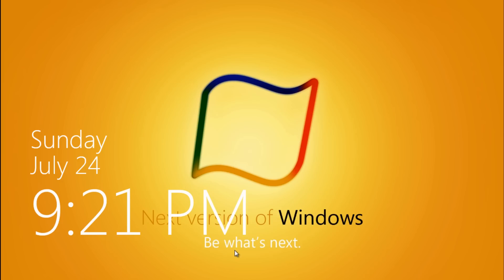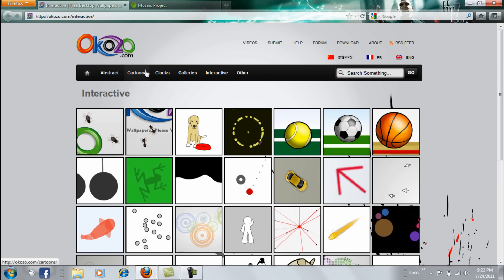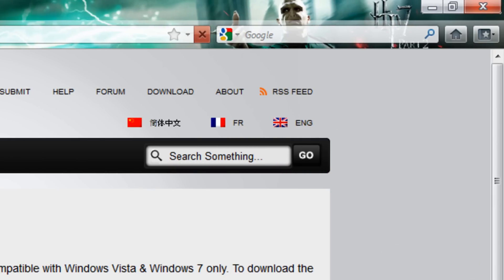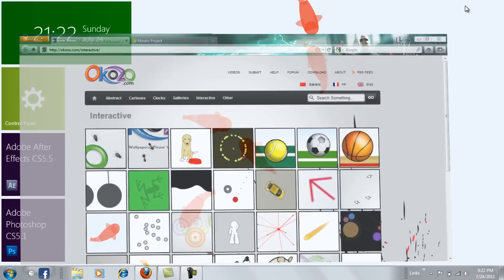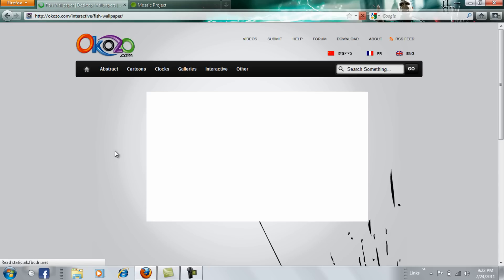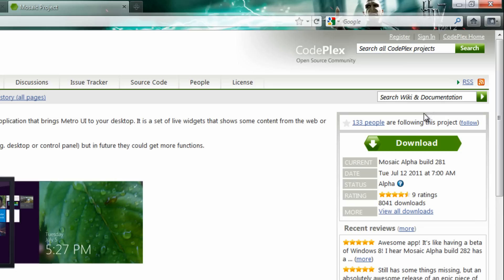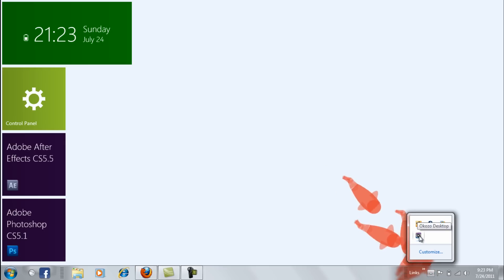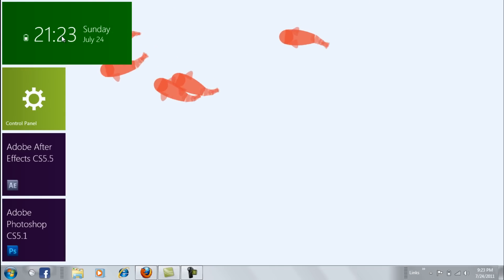Make Windows 7 Look Like Windows 8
This video will show you how you can get the best parts of Windows 8 on your current Windows 7 PC.